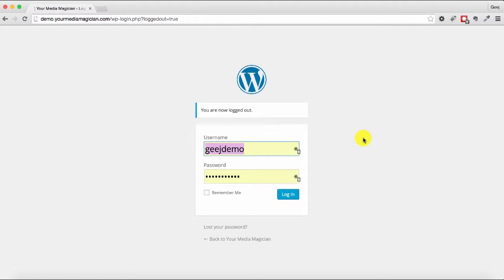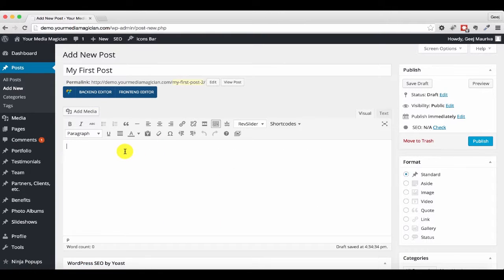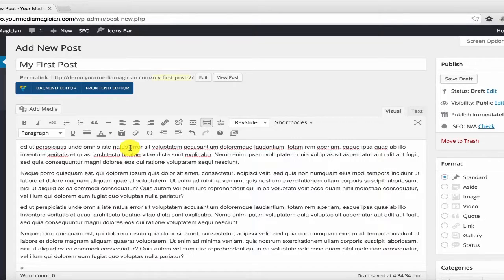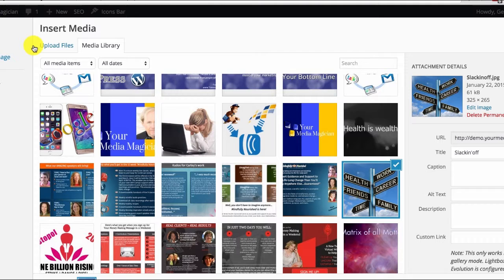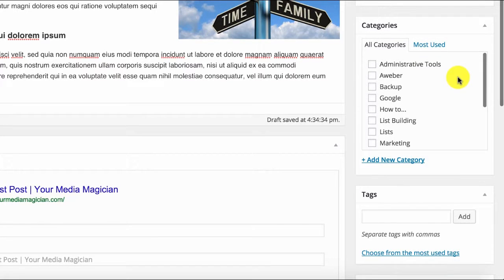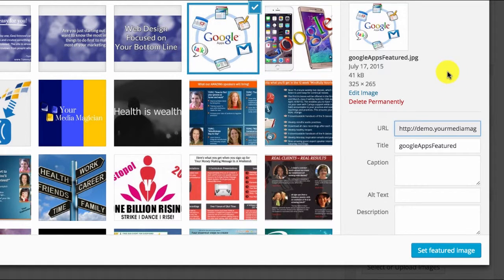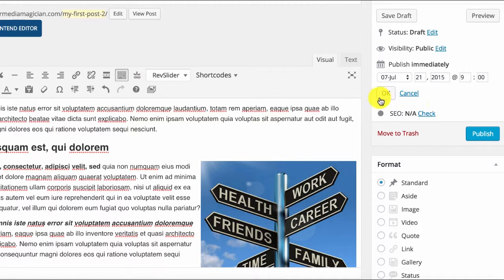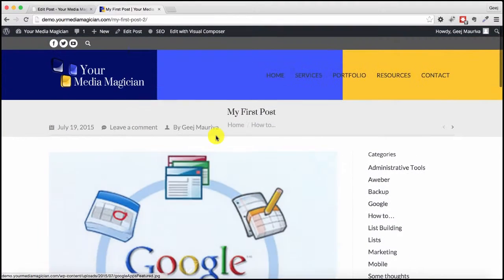How to correctly set up and publish your Wordpress blog post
Are you publishing blogs to your Wordpress site but they just don't look right when you share them or look at them?  In this video I give you the full set of steps you MUST do when publishing to your Wordpress blog